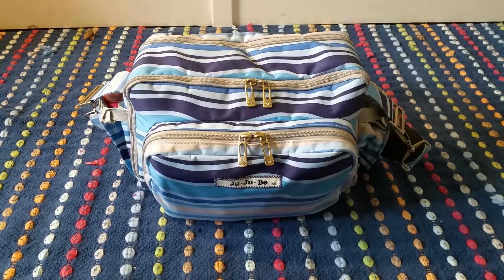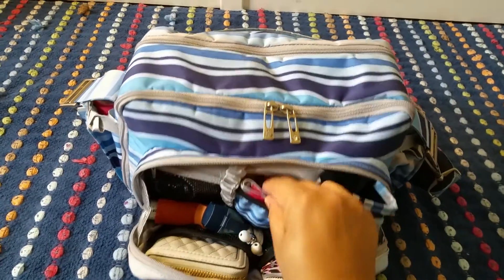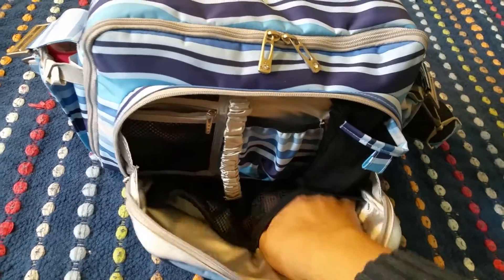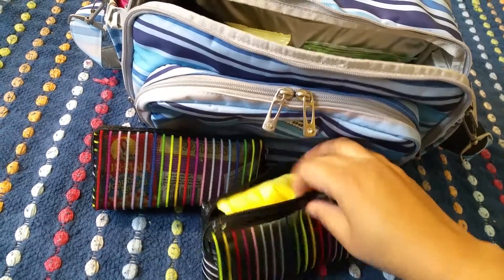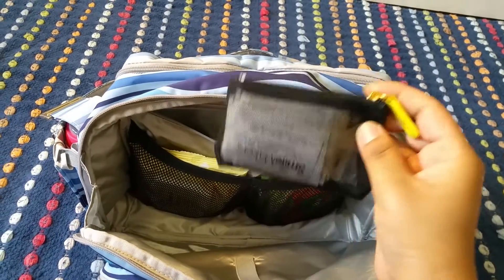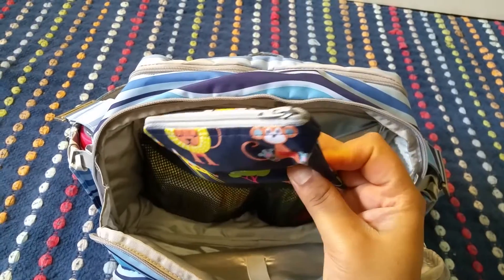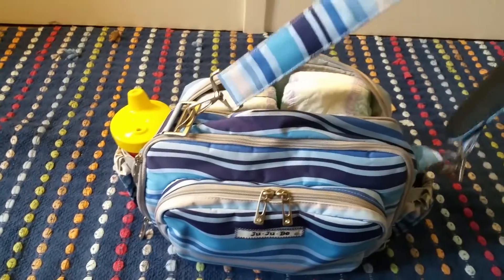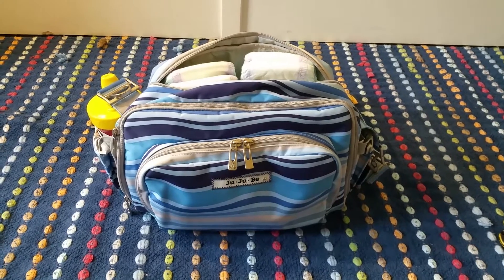JuJuBe Be Tween Review/Packing Video *Twins*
Hi!

I love this bag! The internal storage is perfect to keep things organized. This bag works great for those shorter outings to the park, to the bus stop & even for quick runs to the store!

I hope this video helps you decide to purchase this bag OR if you already have it, I hope it gives you some ideas on how to pack yours :-)